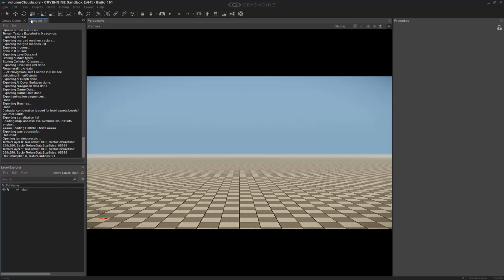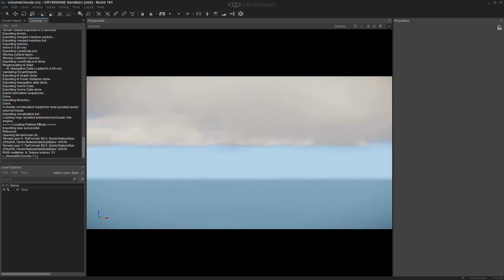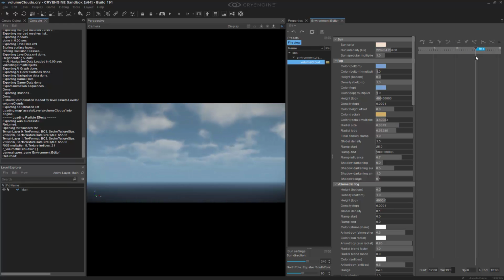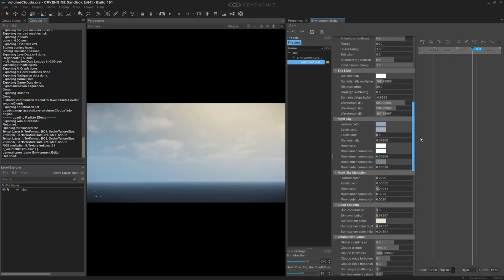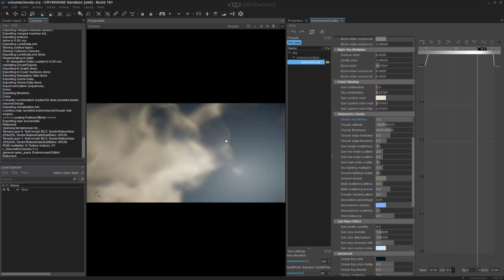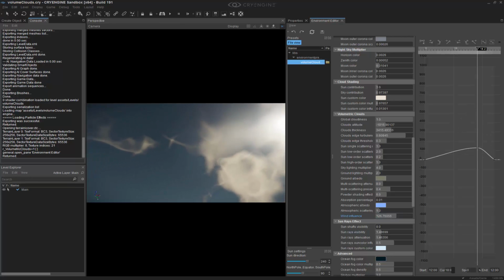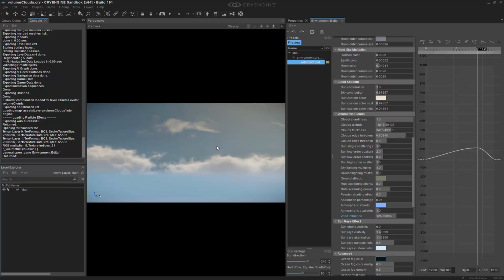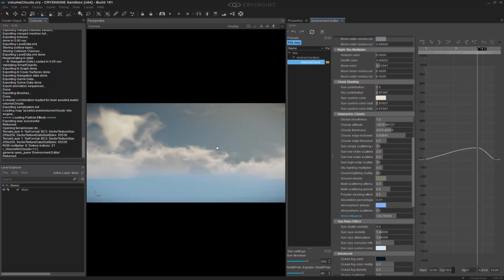How to use Volumetric Clouds in CRYENGINE | Game & Level Design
This lesson covers the basics of activating the new volumetric clouds feature to provide interactive fully functional 3D clouds within the levels of your game.